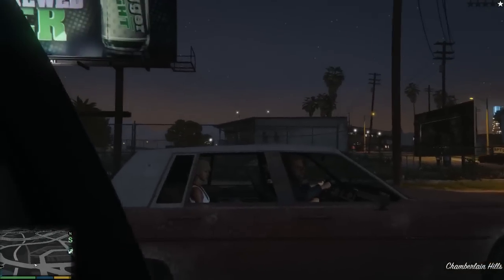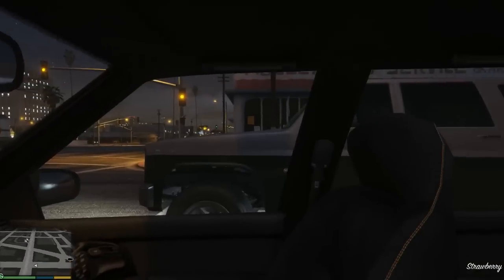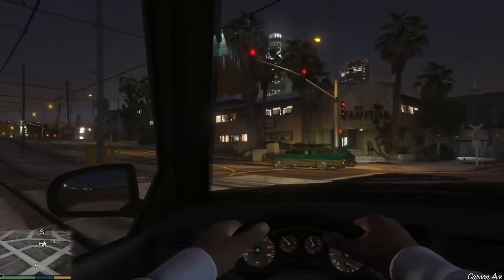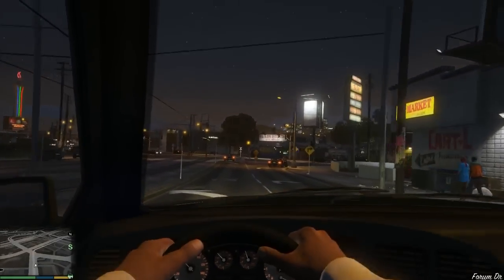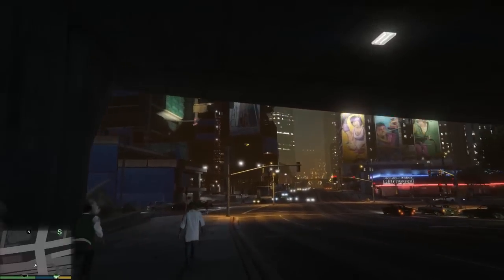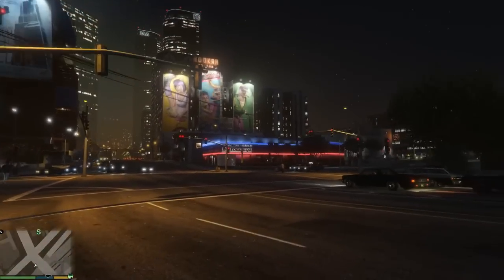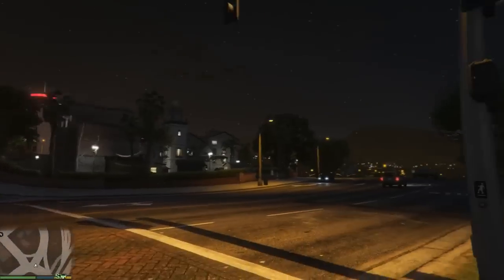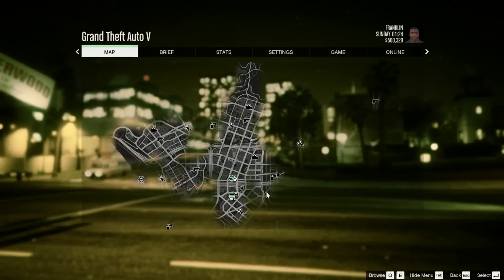IncGamers Plays GTA V with Oculus Rift DK2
We test out the VorpX Oculus Rift DK2 support for GTA 5 on the PC. This video shows how the game looks and how it functions in the DK2.